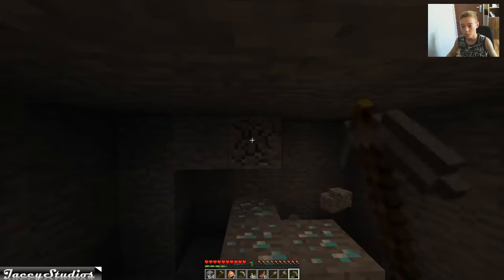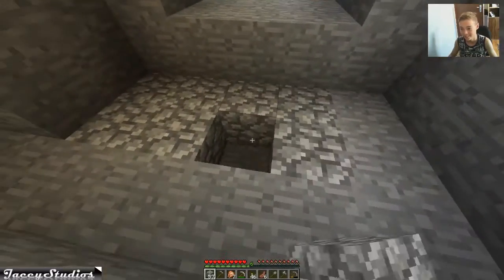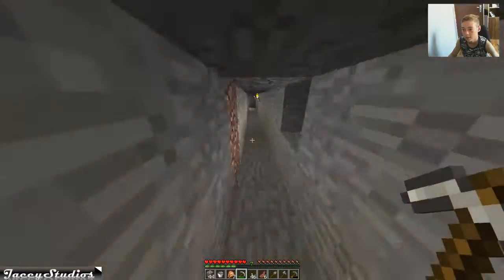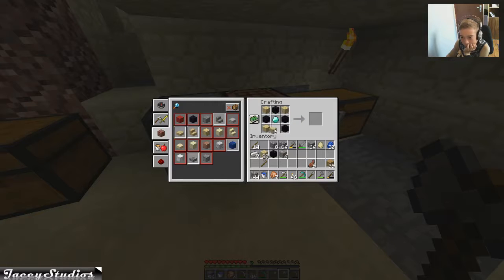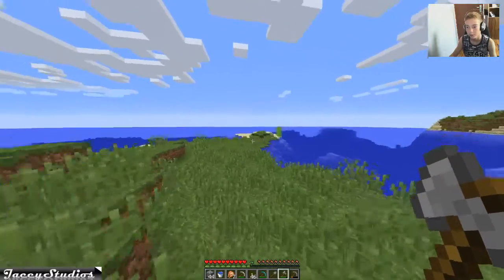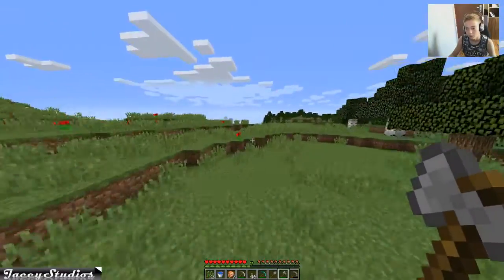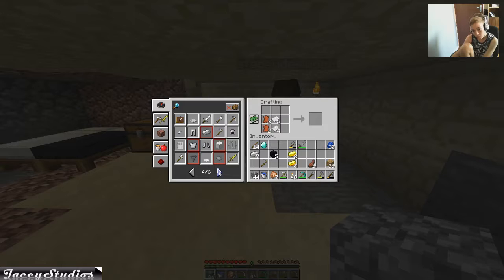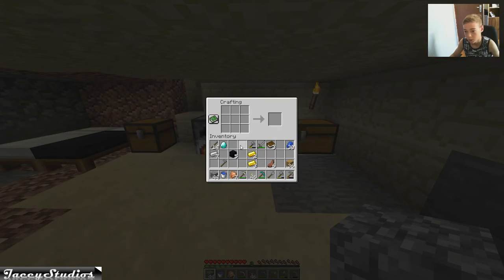Minecraft from Scratch Episode 4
Jaden and Stacey Playing Minecraft Survival from scratch